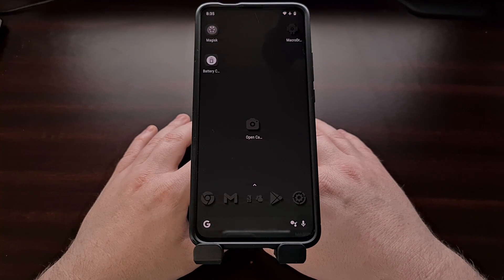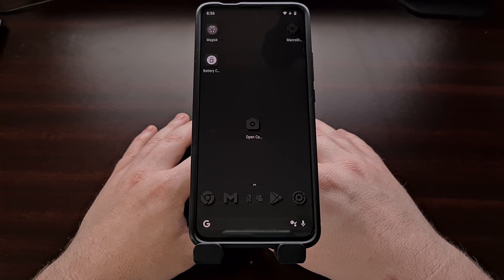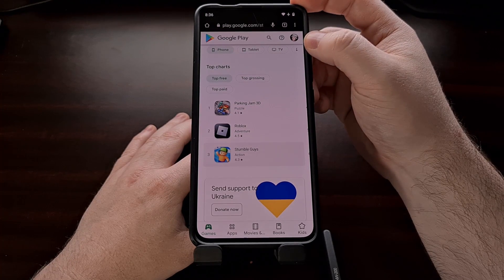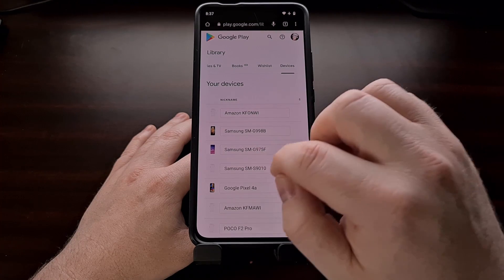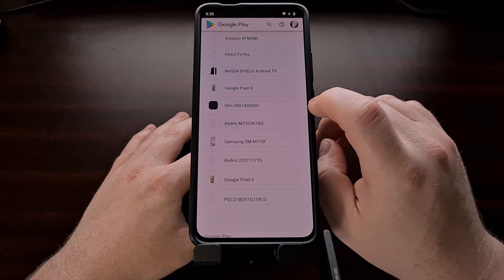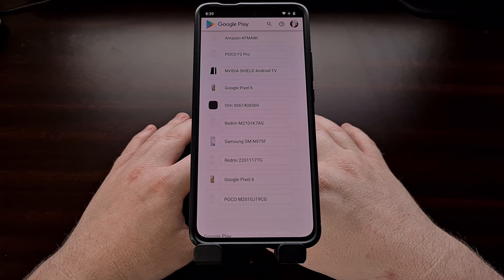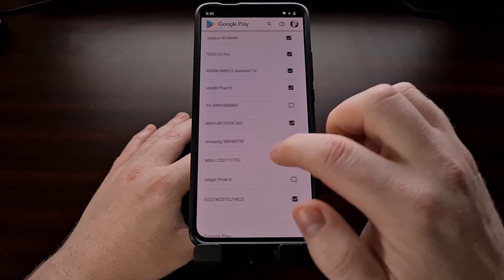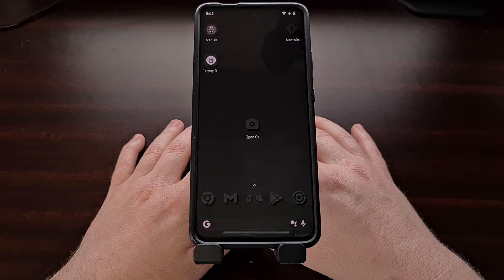How to Remove and Rename Old Devices from Your Google Play Store Account [Android 101]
You should remove old Android smartphones, smartwatches, and tablets from your Google Play Store account.

Video Description
Depending on how long you've been using Android, you may have upgraded or changed devices many times. When activing a new device, it gets added to your device list on Google Play. This way, you can manually install apps or games from the Google Play Store on any device you own as long as it's registered to your account and is attached to your account.

This device list can build up over time so in today's video I want to show you how to remove old smartphones, tablets, and smartwatches from the install menu when using the Google Play Store.

Ideally, you'd want to do this every time you stop using one of these devices since they don't need to be attached to your account. And keeping old devices registered to your account can be a security issue if bad actors gain control of said devices.

But we can manually remove these old devices by opening up the Google Play Store from the web.

Once you have removed the check mark from the "Show in Menus" column, then that device should no longer show up when using the Google Play Store.

Now, I am reading that there is a bug where people are still seeing the devices in the install list even after you have followed all of these steps. This doesn't seem to happen to everyone, but it has been reported to be an issue by multiple people in the Android community forums that I check.

For those who experience this bug, I can also recommend that you simply rename the device in the list to something else. That way when you see it, you'll know that it isn't the device you're looking for since it's been renamed to something completely different.

This is extremely helpful for those, like myself, who have two of the same devices showing up in their Google Play Store list due to getting the original replaced via an RMA or something similar.

So that's the official way to remove and rename Android smartphones, tablets, smartwatches, and set-top boxes on your account from the google Play store install menus

1. Intro [00:00]
2. Open Google Play in a browser [01:20]
3. Dive into the "Library & Devices" option [01:45]
4. Choose the "Devices" tab [01:59]
5. Remove the checkmark next to the device [02:50]